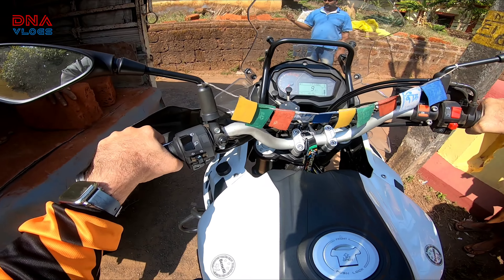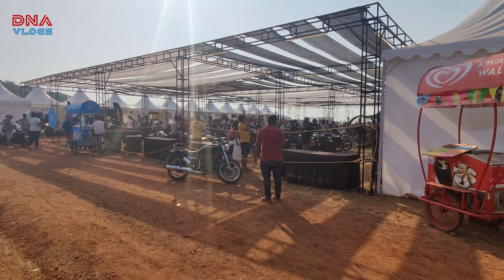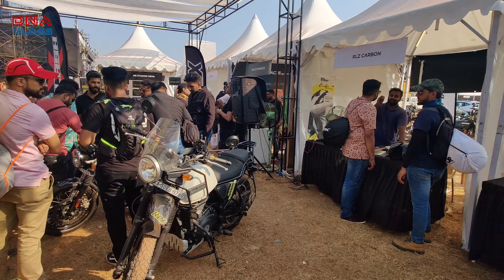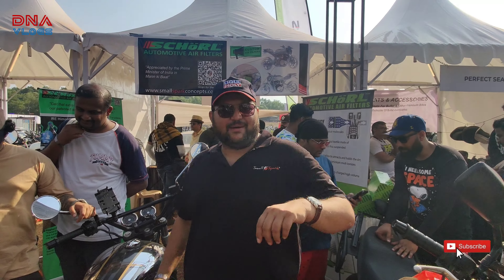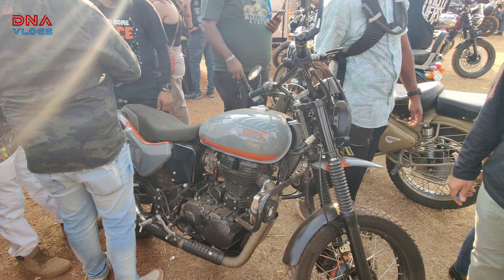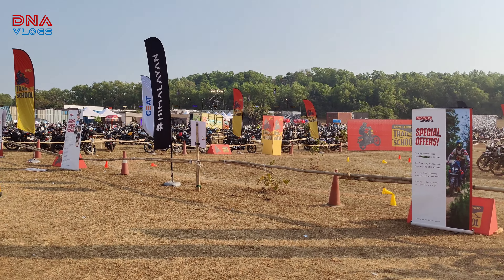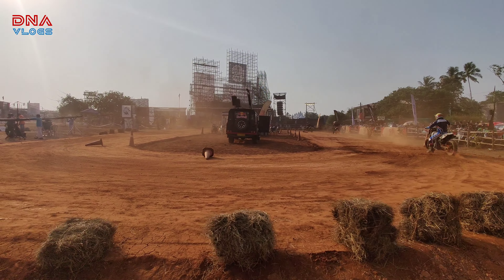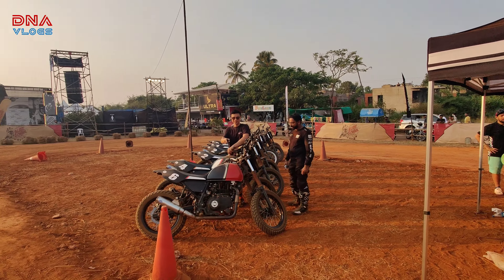Rider Mania 2022 Motoverse EP2 | Slide School | Dirt Track | Motosonic Service & Spares | DNA VLOGS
Here's my VLog for Few Glimpse from the Rider Mania 2022 - Episode 2, where I capture few glimpse from the MotoThrill (Slide School & Dirt Track), Motosonic (RE Service Set up & Spares and accessories)

3. Simtac Plug & Play Flashers:
for a Small Discount as a Courtesy

Tools that I use or recommend or my friends use:

my Stay Details:
Portuguese Villa
house no.117, moiccavaddo, Pilerne Industrial Estate, Near Shanthi Durga Temple Near Shanthi Durga Temple, Sangolda, Goa 403114
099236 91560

VLogging Details
Video and Photo Shooting Equipment's: